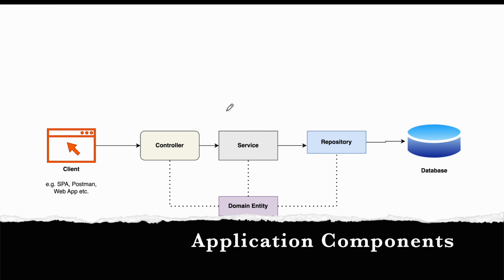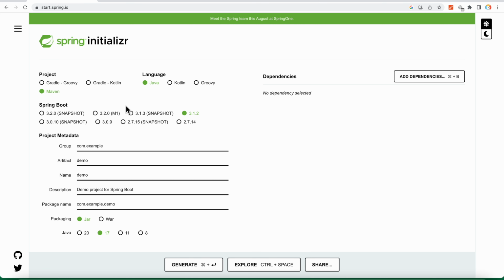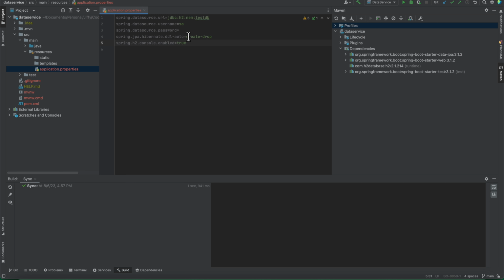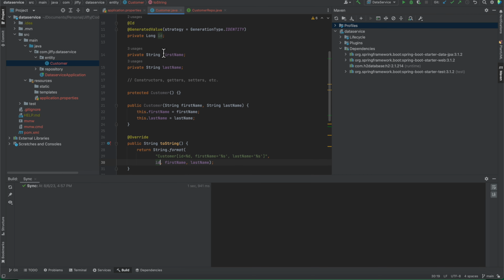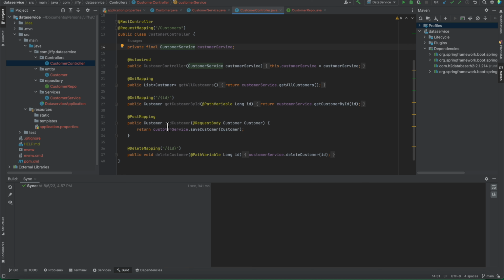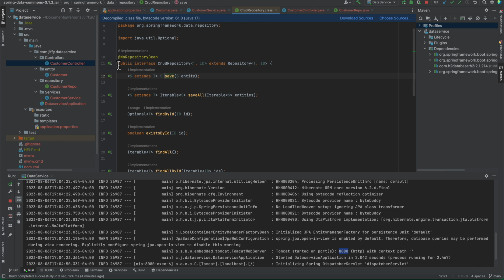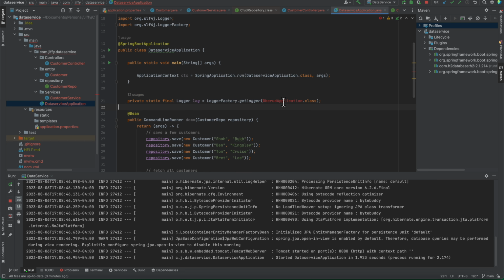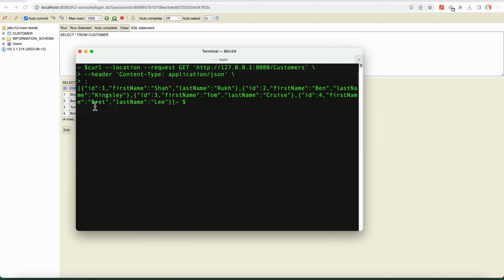Simple Microservice illustrating SpringBoot, SpringData, JPA, SLF4J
Code Location